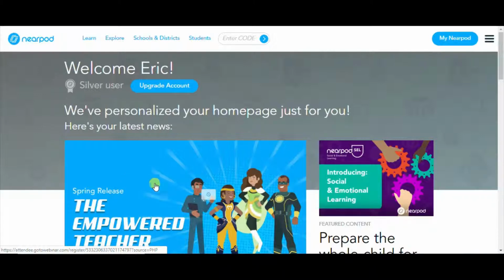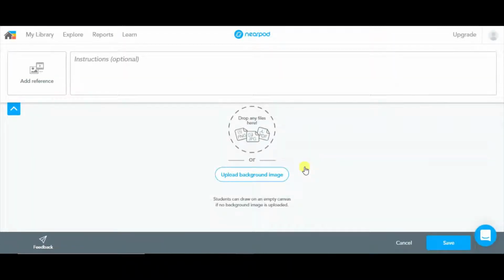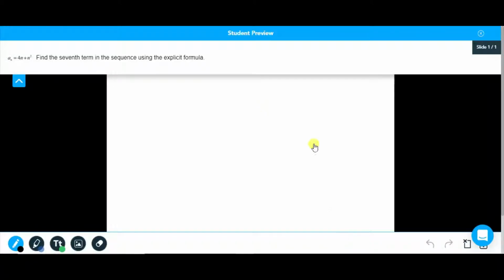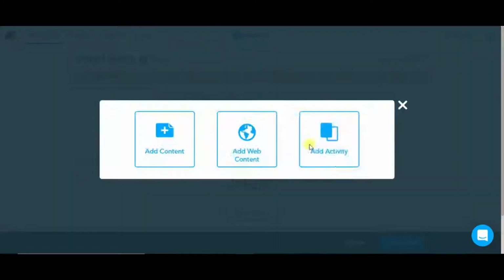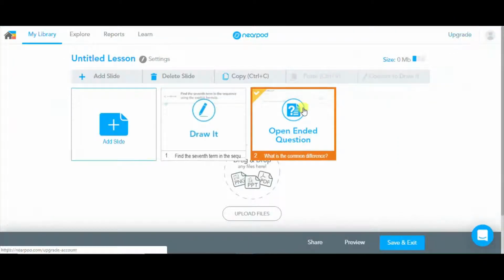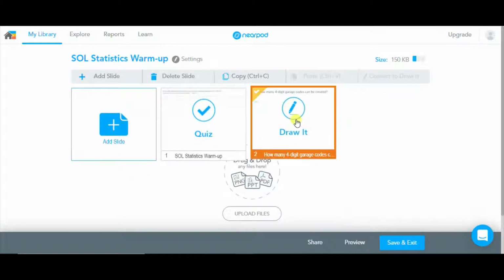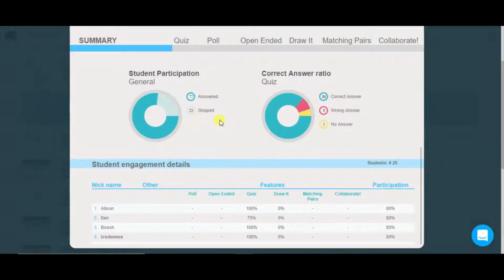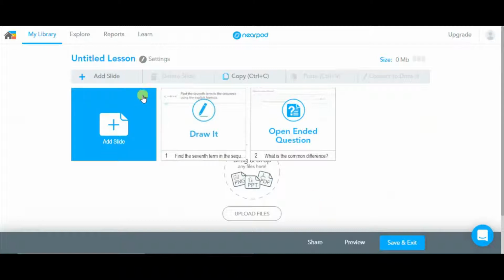How to Create a Lesson in Nearpod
This tutorial shows how to create a custom lesson in Nearpod.